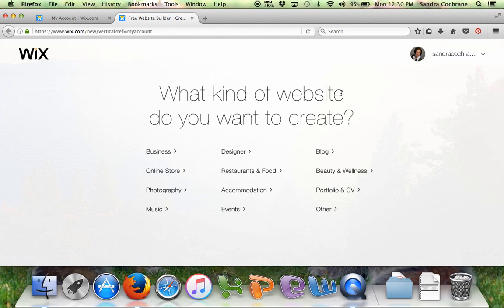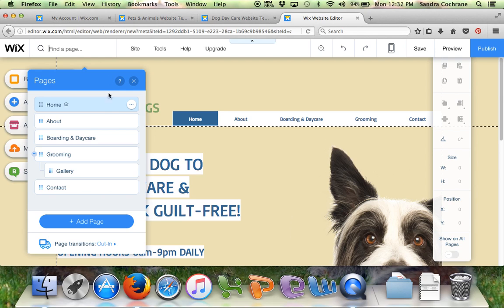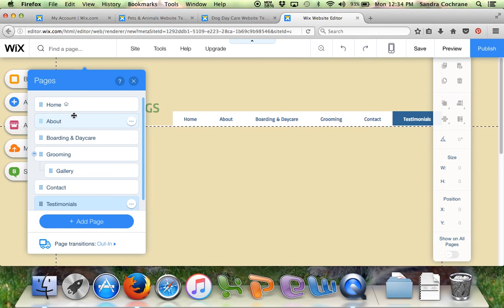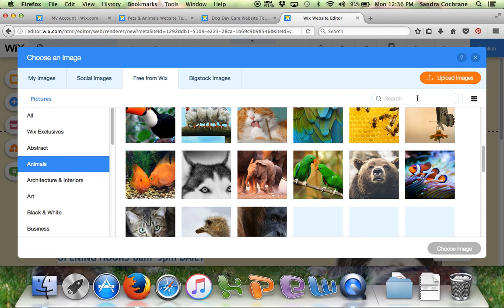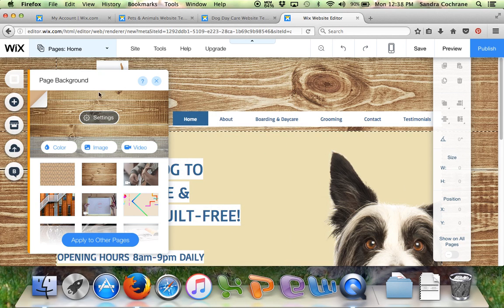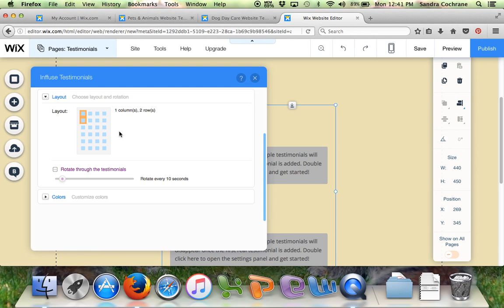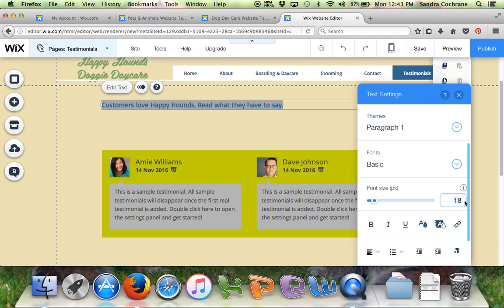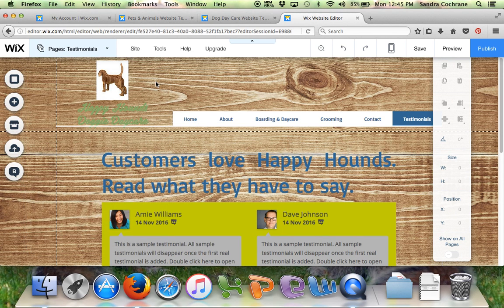Build A Wix Website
A 17-minute video demonstrating how to build a website with the simple yet powerful templates and tools at Wix.com.